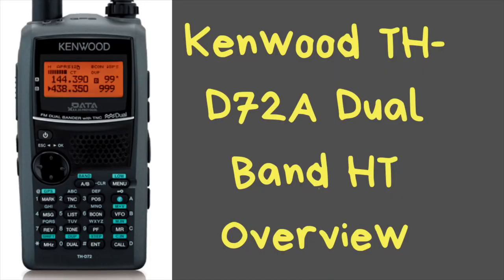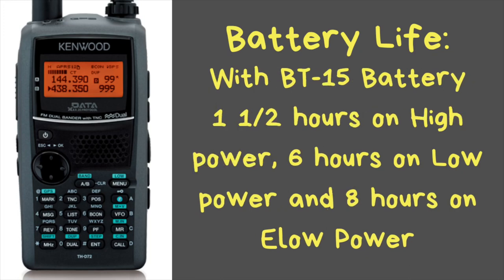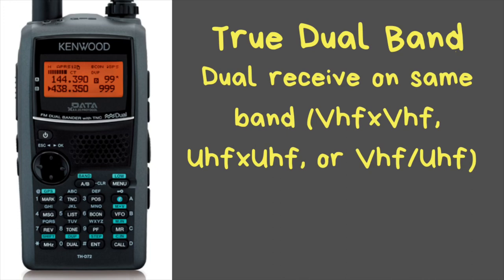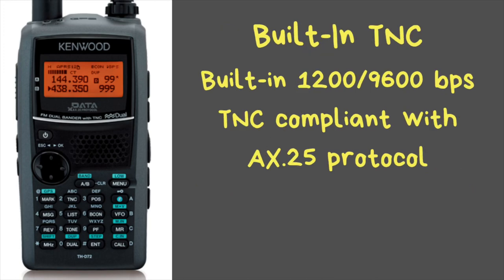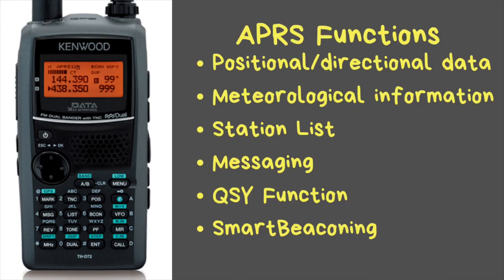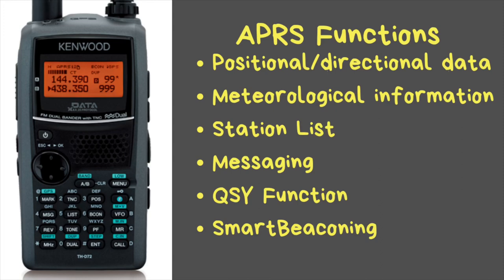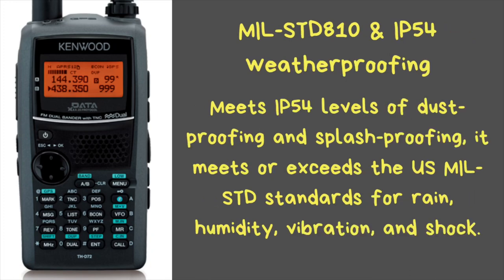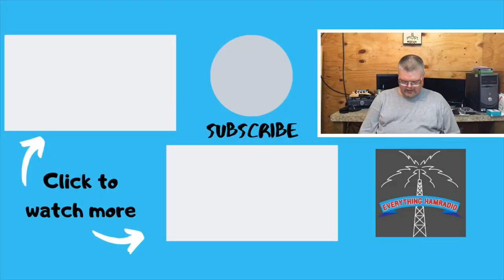Kenwood TH-D72A Dual Band HT Overview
In this Video we take a look at the Kenwood TH-D72A Dual Band HT! This great little radio has a built-in GPS and TNC so it is ready to use on APRS pretty much right out of the box.